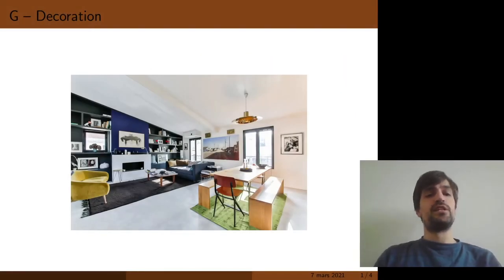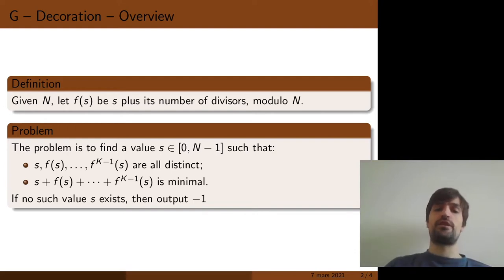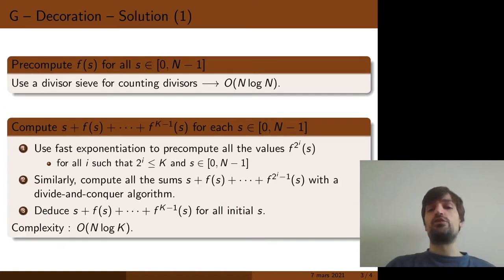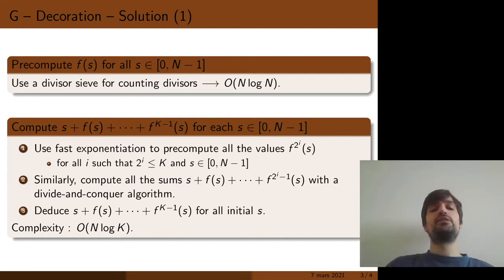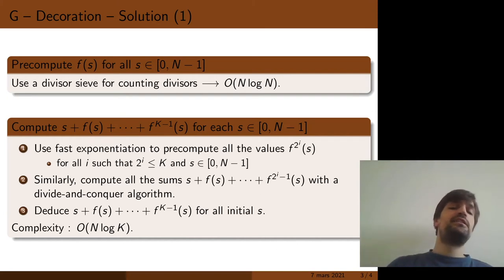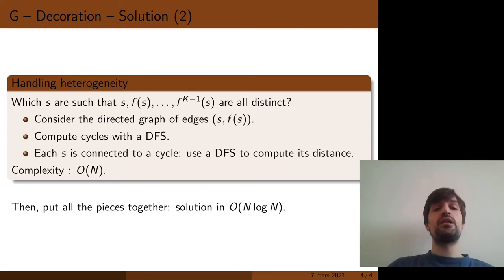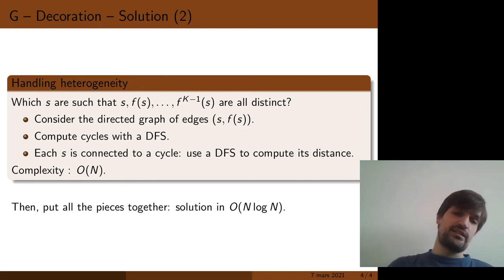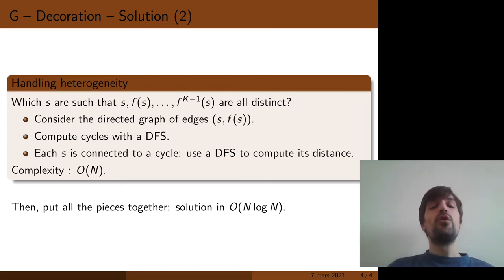Problem G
Problem analysis of problem G (Decoration) of SWERC 2020-21 by Judge Jacques-Henri Jourdan.